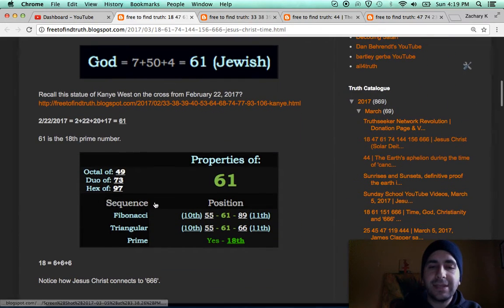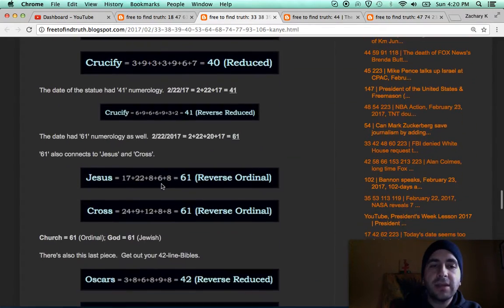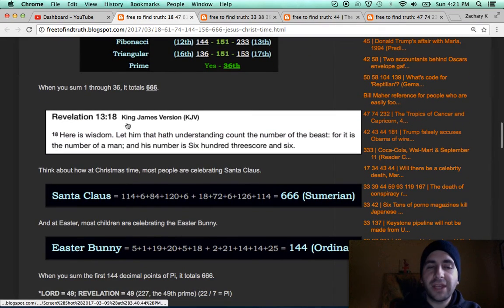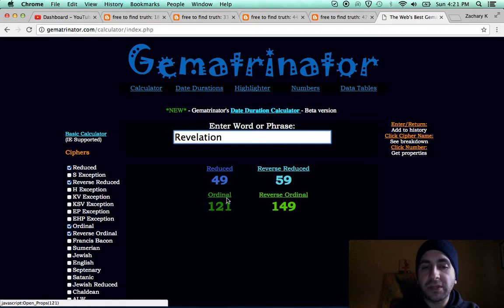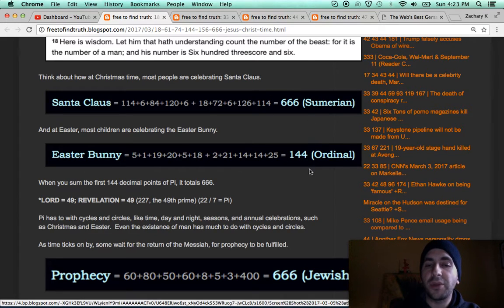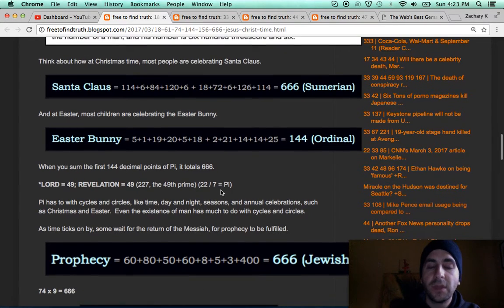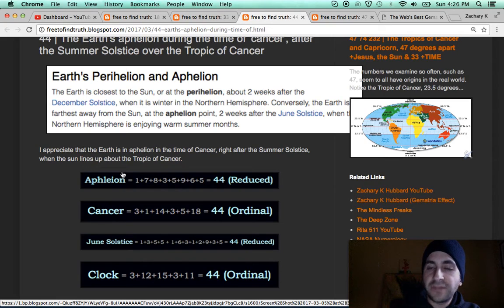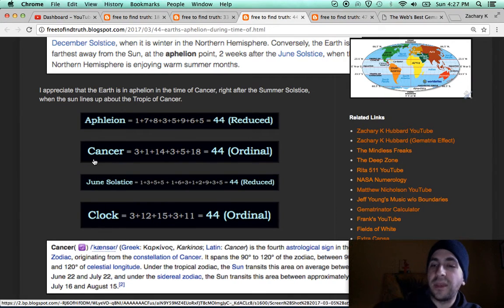Jesus Christ, the Solar Deity, the Number of the Beast 666 & Time +The Bible is an Allegory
This video further established the relationship between Jesus, the Sun and time.  I ask again, is God's one and only "son", Jesus Christ, the sun is the sky?  Evidence suggests this in fact, is the case.  Learn more by reading below.